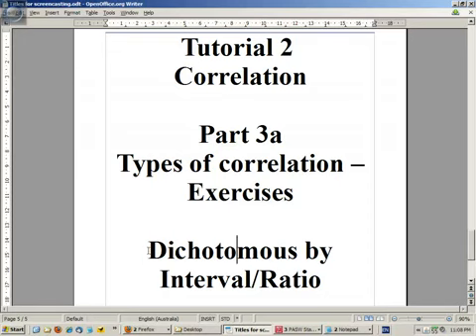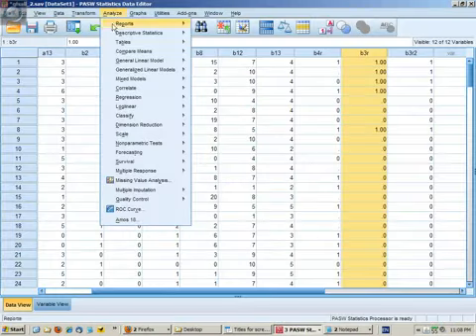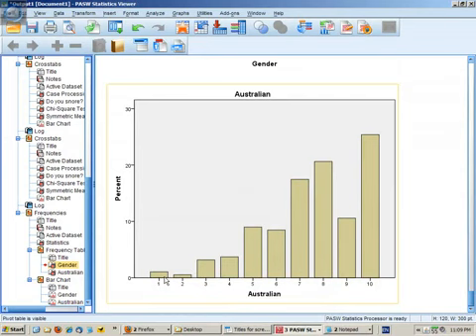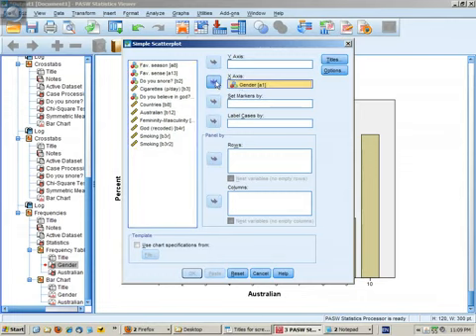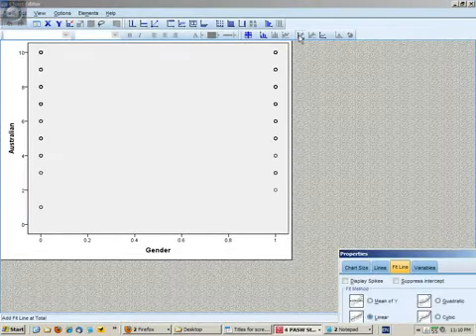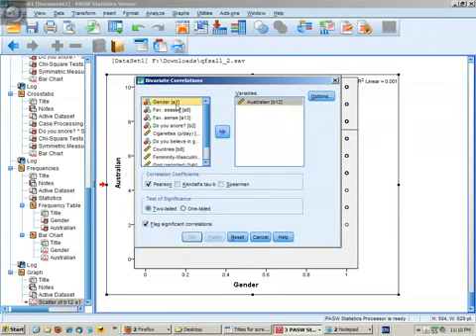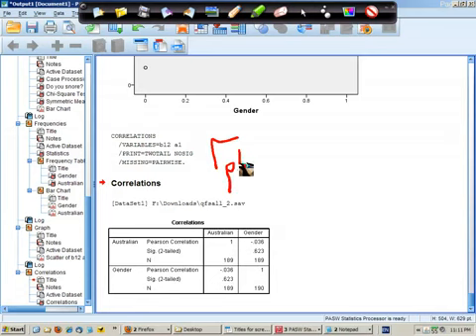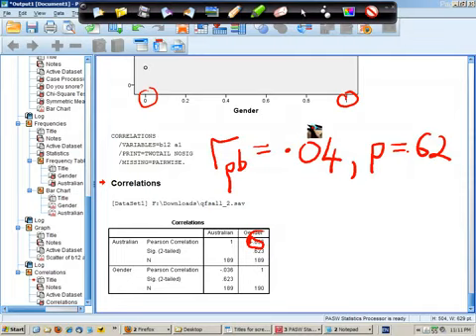SPSS Tutorial Correlation 6